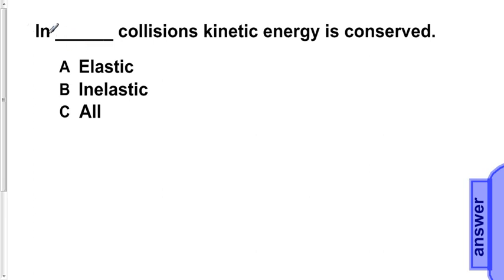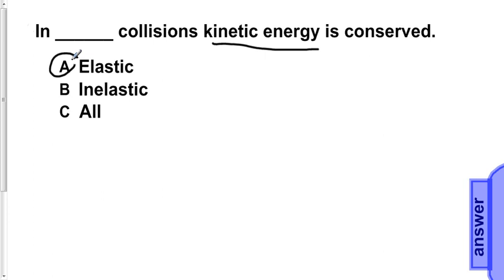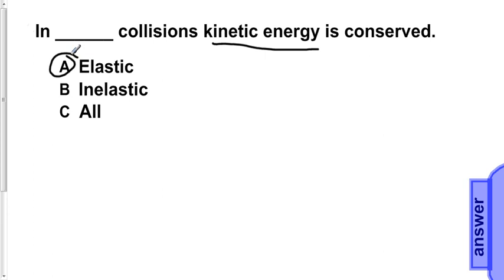Momentum Presentation #17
In what type of collision is Kinetic Energy conserved?